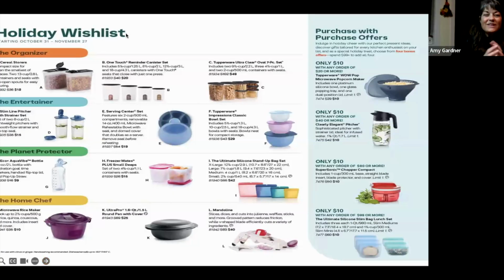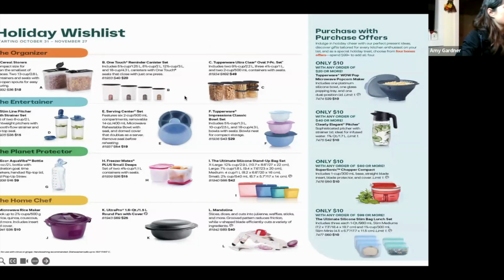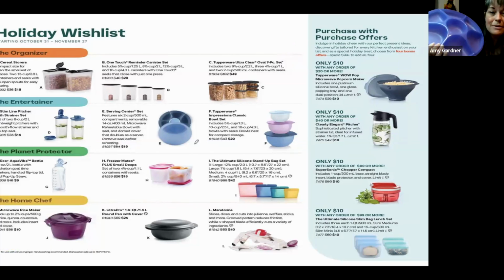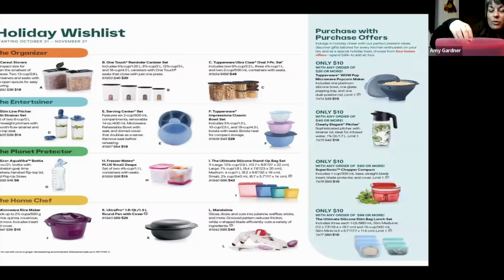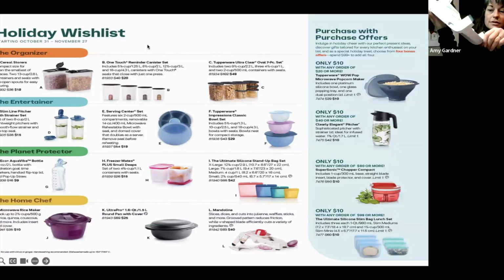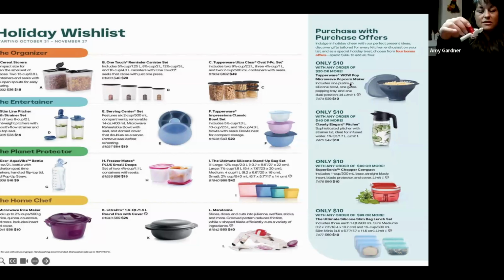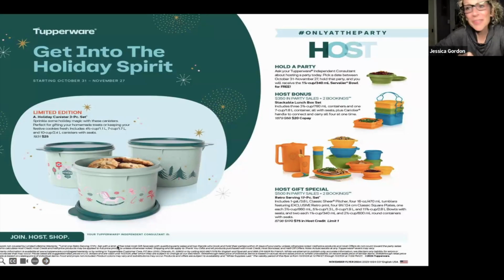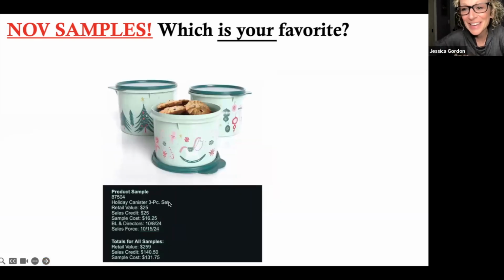Hot Topics - 10/14/24 - November Flyer and Samples